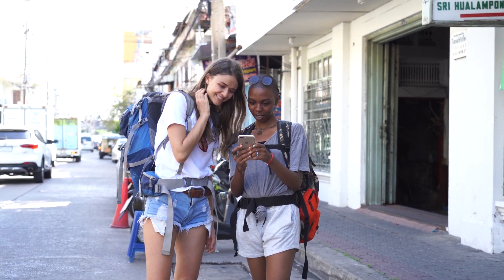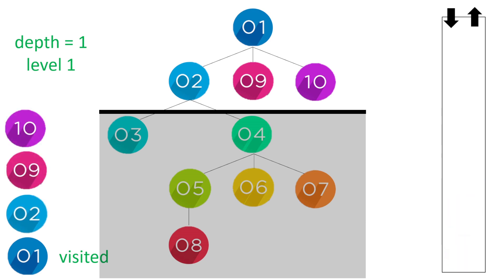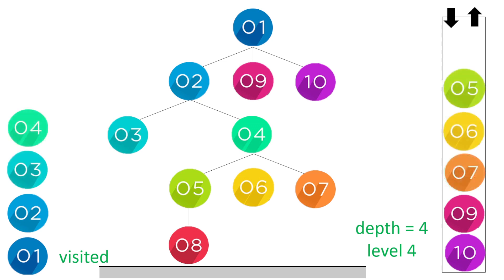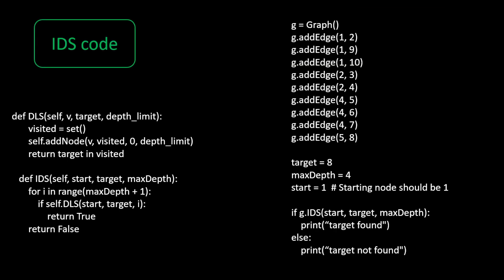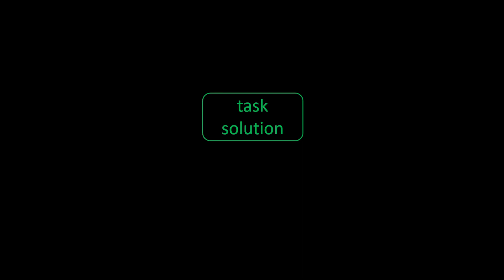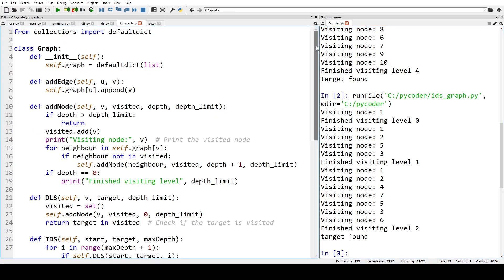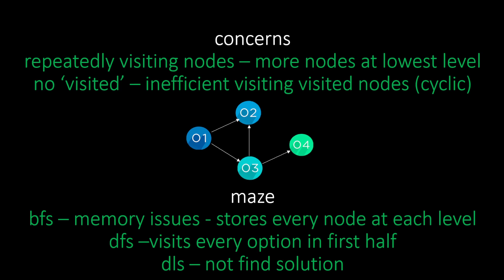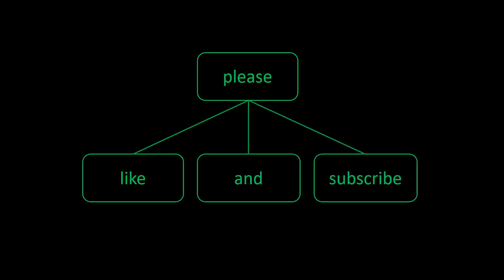IDS | Iterative Deepening | AI | Algorithms | Simple Python Tutorials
AI Algorithms with tree and graph traversal through each level iteratively with the IDS algorithm, also called the iterative deepening depth first search (IDDFS). Starting at level 0, then 1, then 2 etc, this uses the depth first search approach but limited to that level.

0:00 IDS algorithm
0:48 iterative deepening search example
3:34 challenge
3:49 DLS algorithm implementation in python
4:42 DLS algorithm in python editor
6:28 IDS graph solution
7:12 IDS graph traversal in python
7:53 IDS concerns
9:43 free at alps.academy